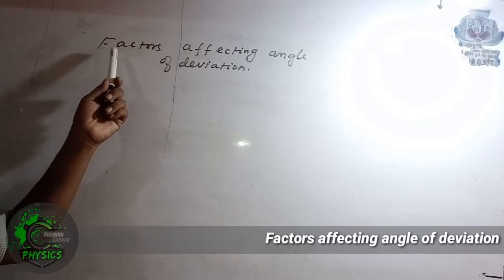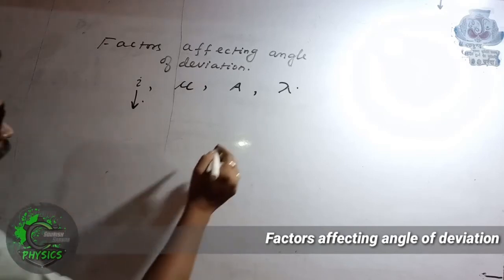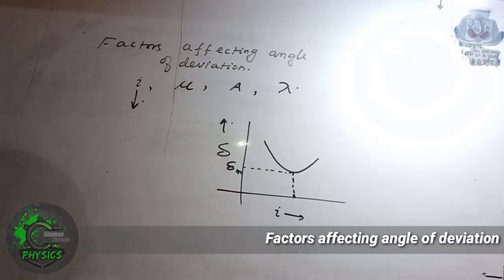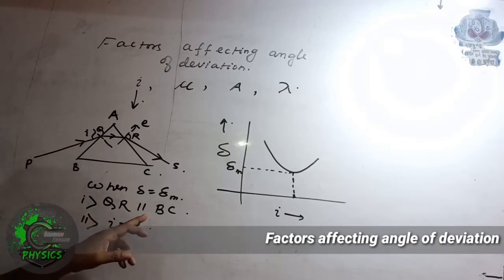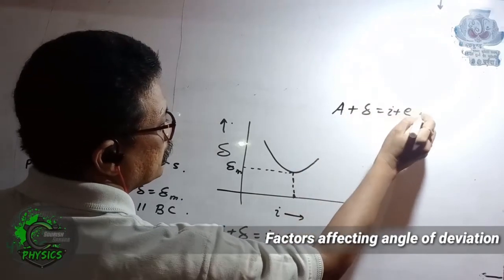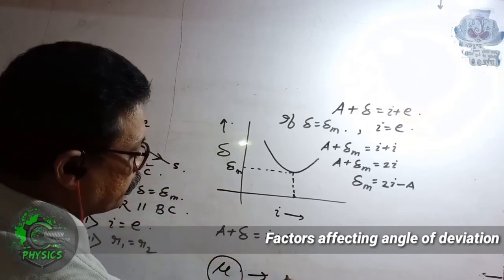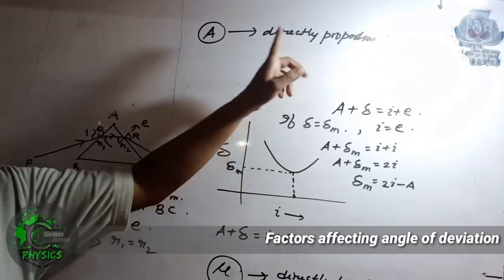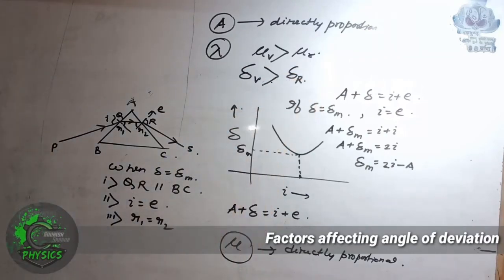Factors affecting angle of deviation